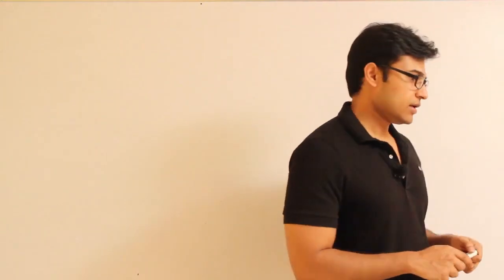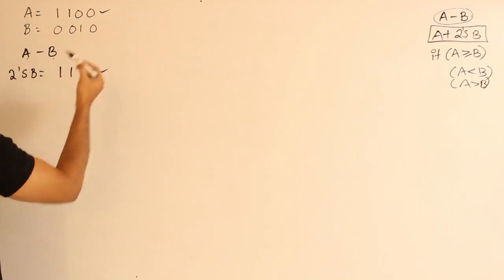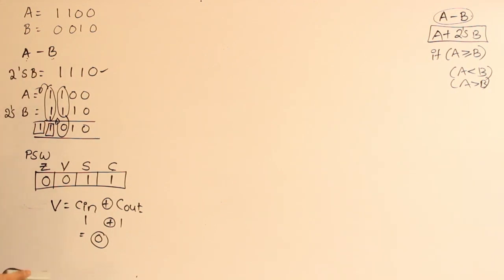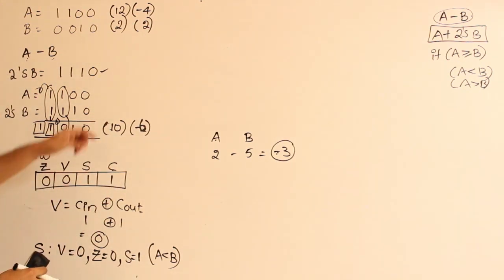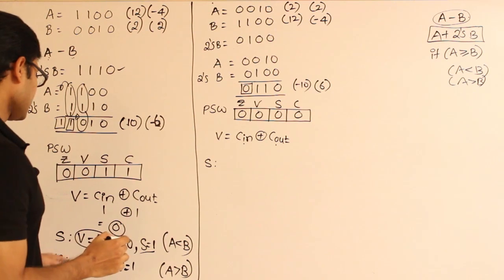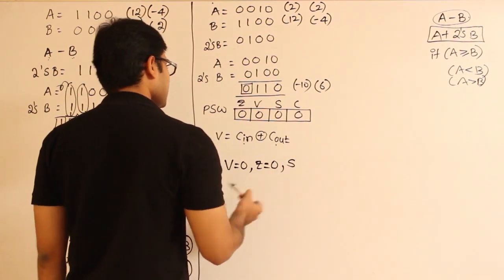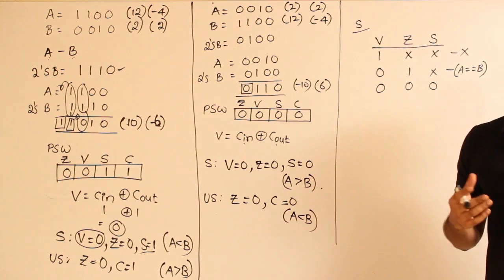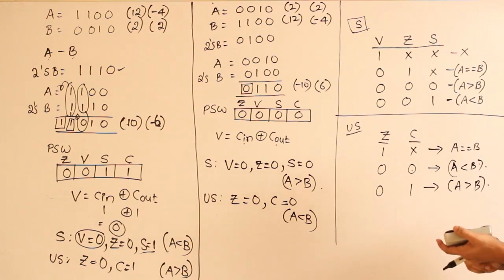COA | Machine Instructions & Addressing Modes | Numerical example on flags | Ravindrababu Ravula